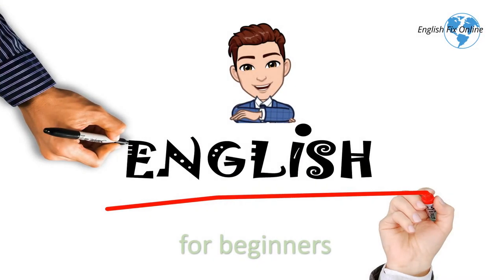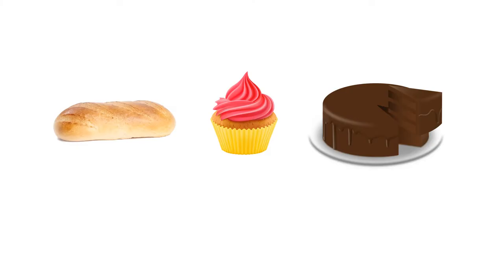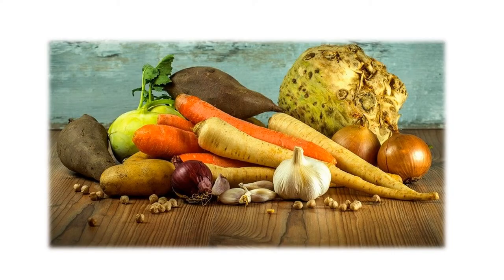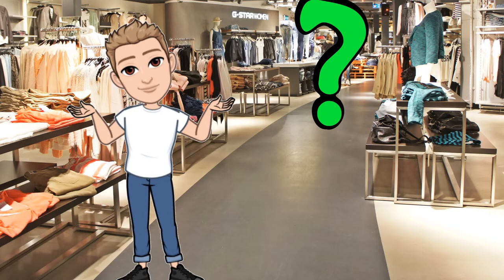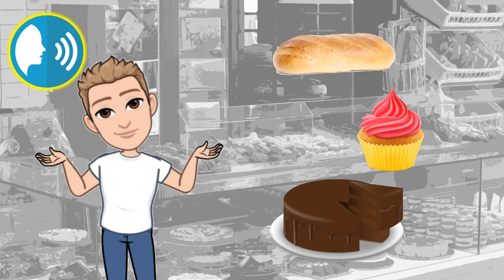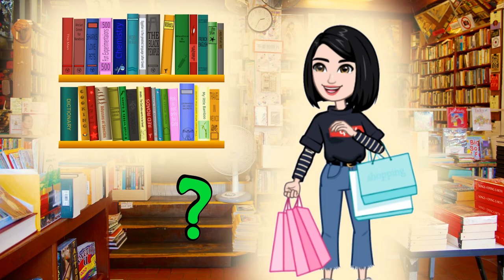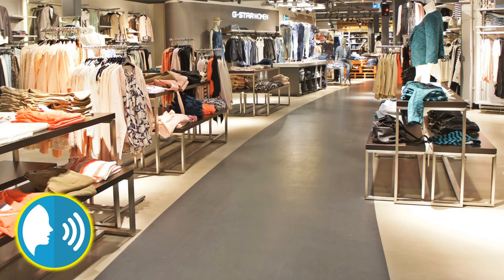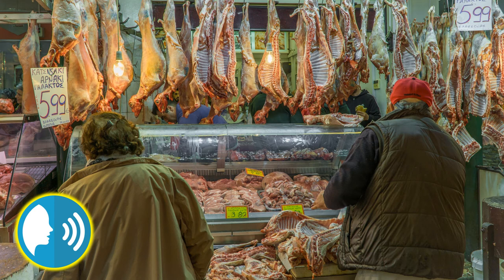English for beginners: Lesson 15 - shops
Normal speaking speed, few words, many repetitions.

This is a course designed to learn English from nothing.  Each video builds on the ones before, reusing the language introduced and adding to it in a logical way.  For the most part, sentences are spoken in a natural way - i.e. fast and connected - but repeatedly so that from the start, the learner can get used to understanding and speaking English as it is really spoken.